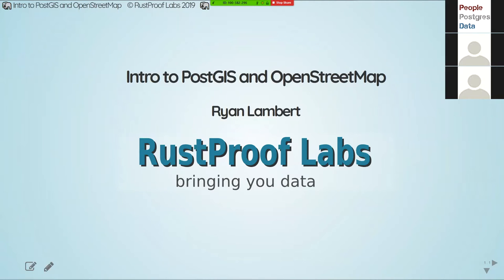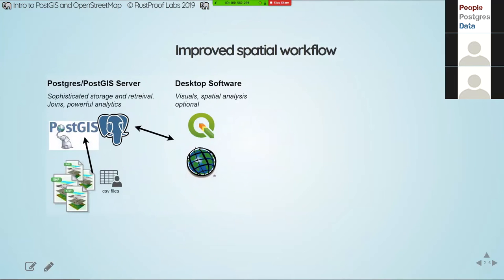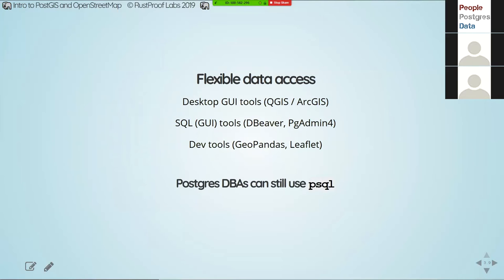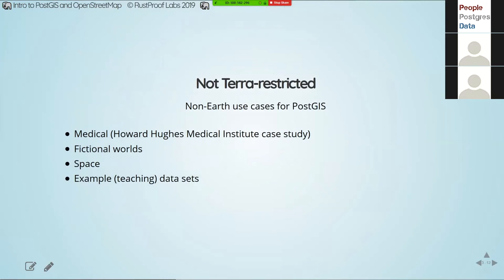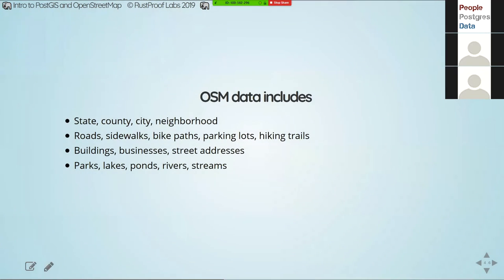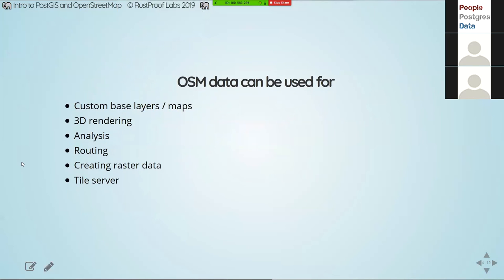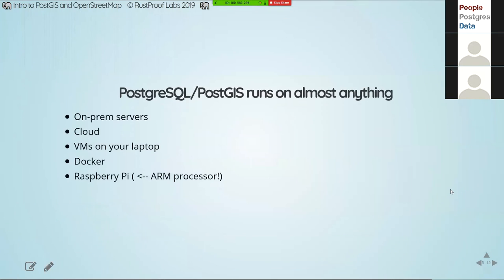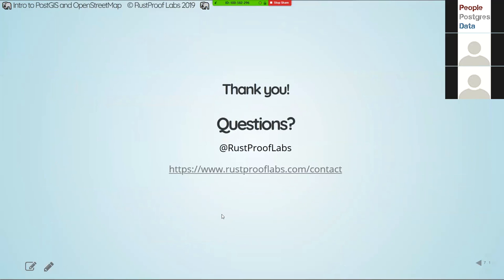Intro to PostGIS and OpenStreetMap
This is the first of six (6) sessions covering how to find, load, and consume OpenStreetMap data using PostGIS and PostgreSQL. This session covers what PostGIS and OpenStreetMap are, and why they are important in our modern world. No prior experience with PostGIS or OpenStreetMap is required for this introductory session.